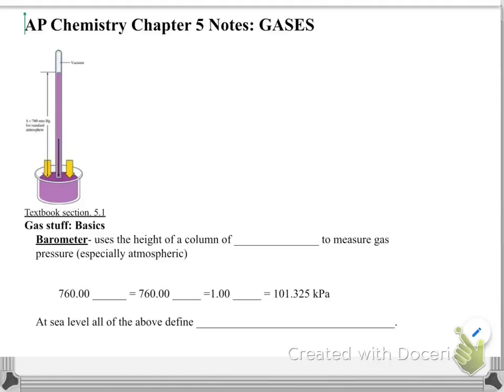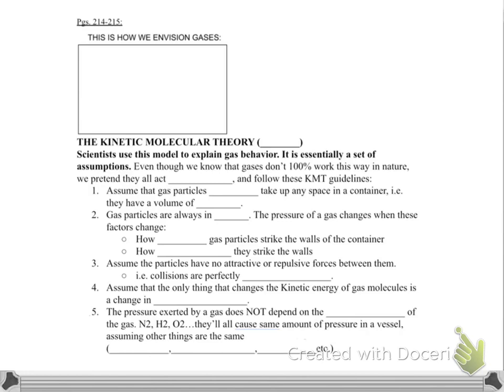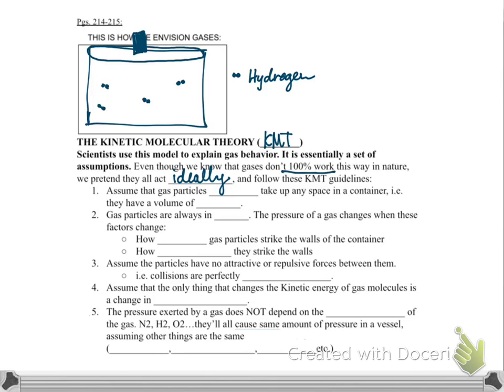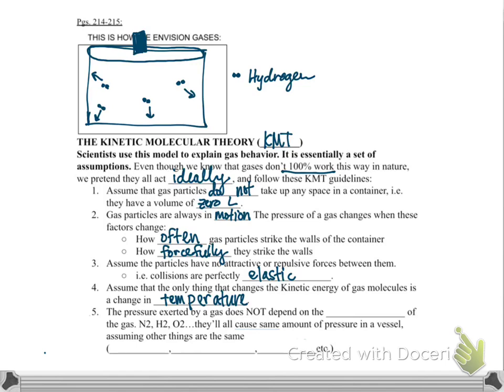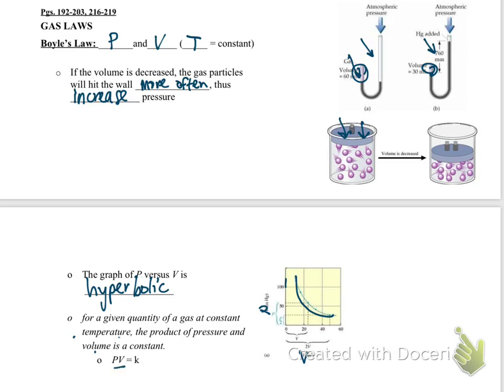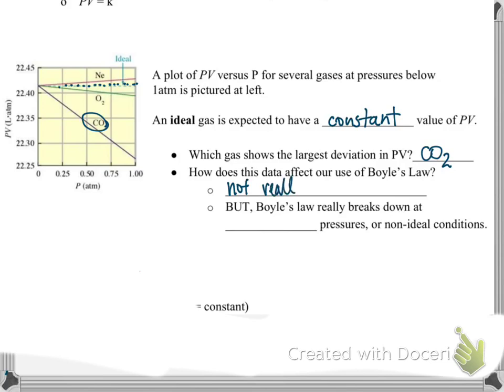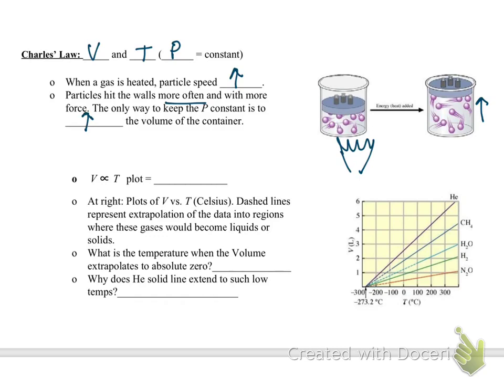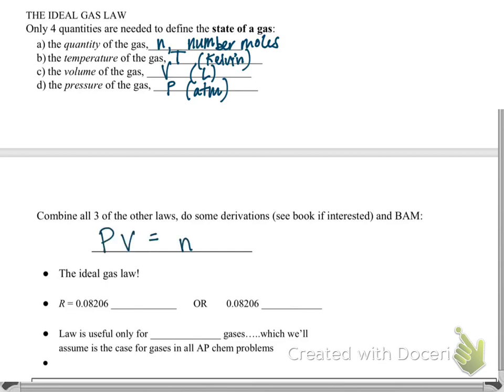Ch. 5 Gases, p1-3